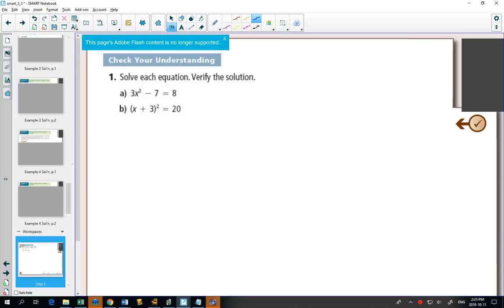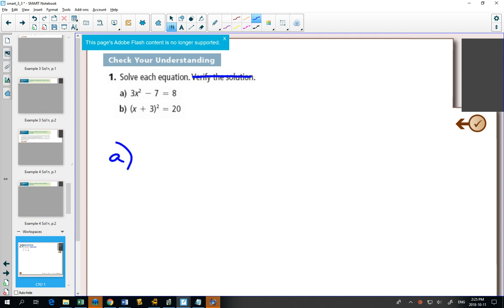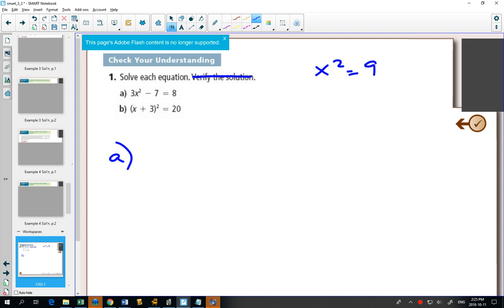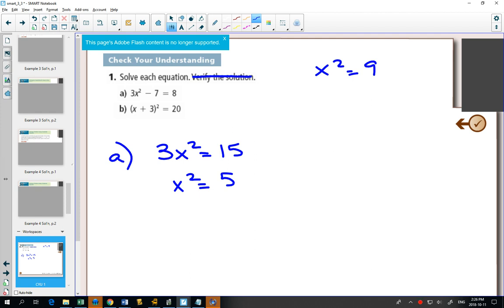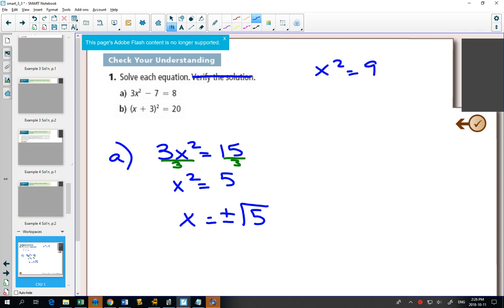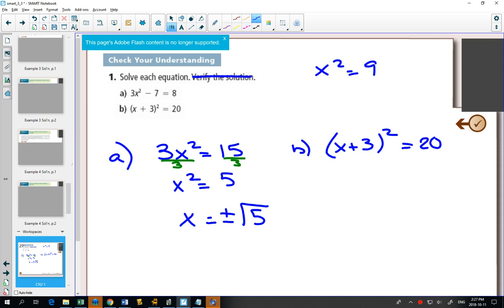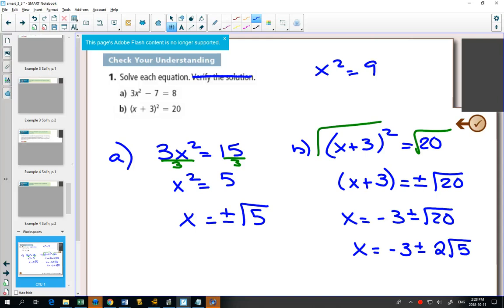30SP 3 3 Example 1